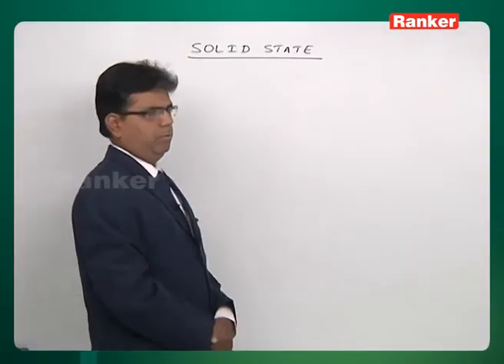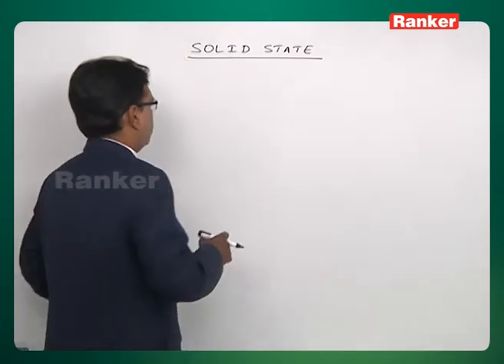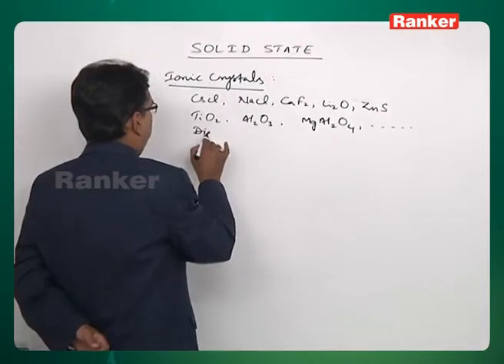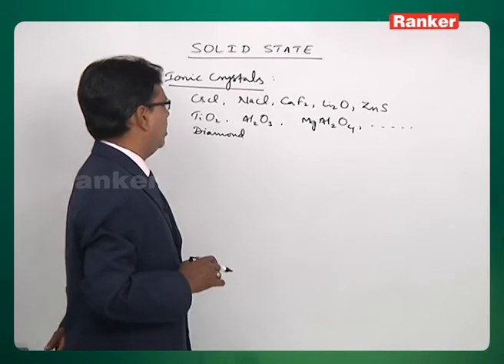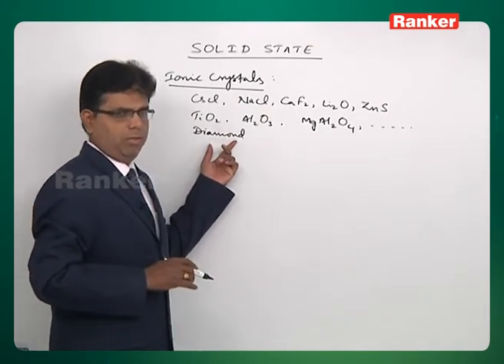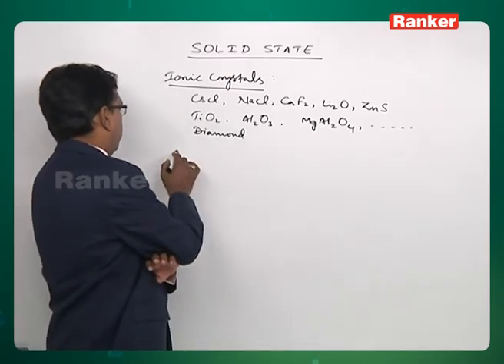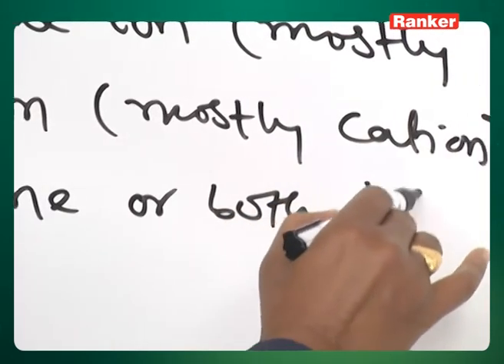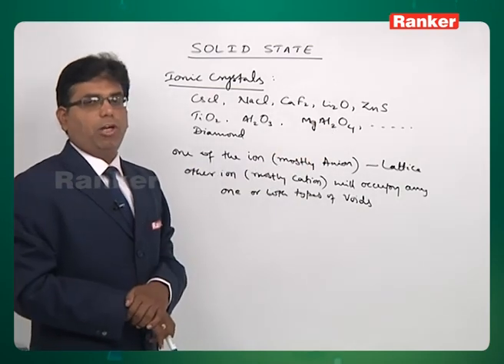JEE(Main), NEET & EAMCET - Chemistry - Solid State - Structures of Ionic Crystals: Class 12th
RankersLearning:Chemistry - Solid State-Structures of Ionic Crystals to prepare for JEE(Main), NEET & EAMCET through online coaching. Enquire to get Full Video-Lectures @ to prepare for JEE(Main), NEET & EAMCET.